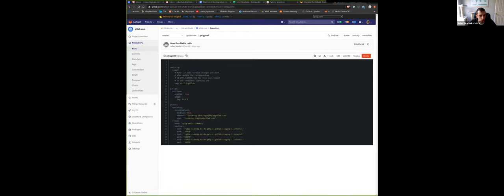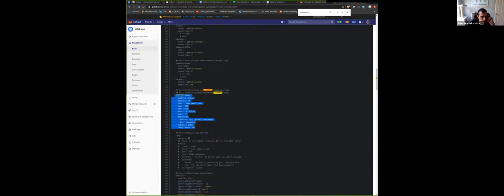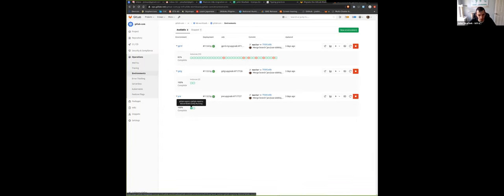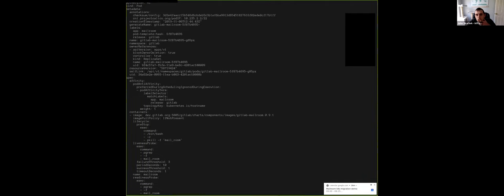20191108 Mailroom on k8s demo